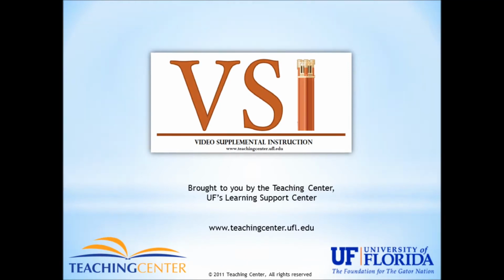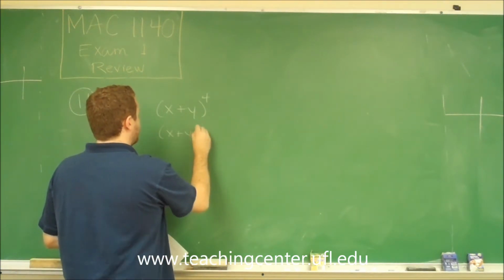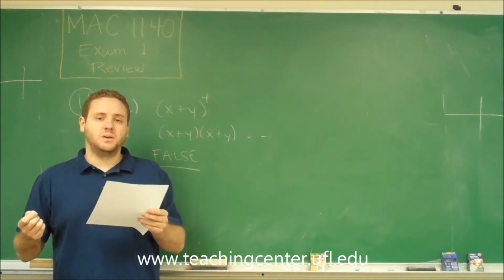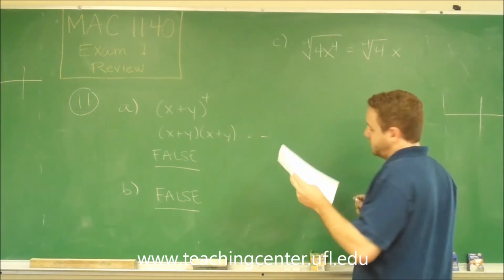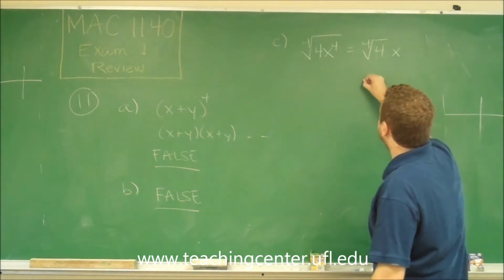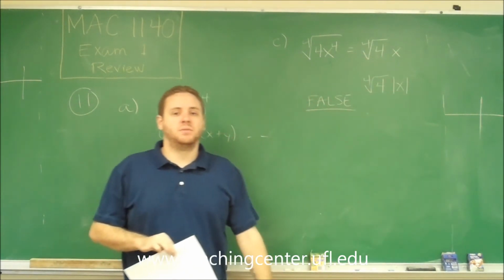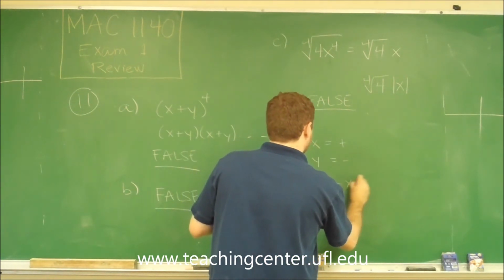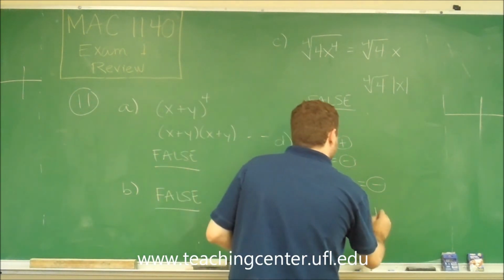Problem 11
MAC 1140 Exam 1 Practice